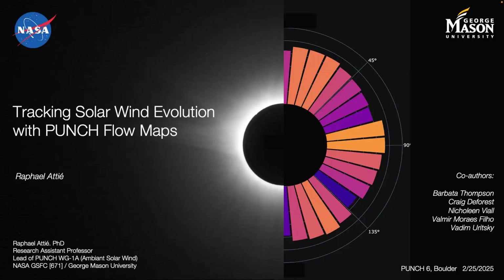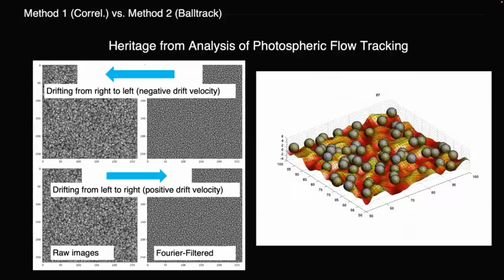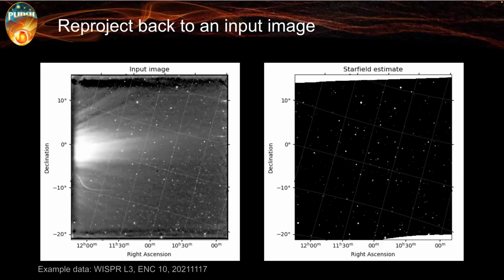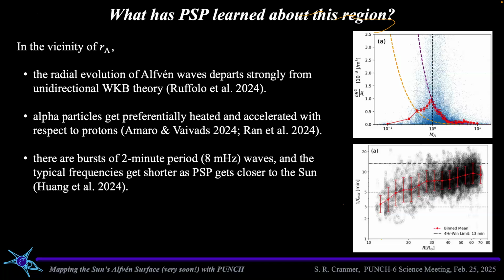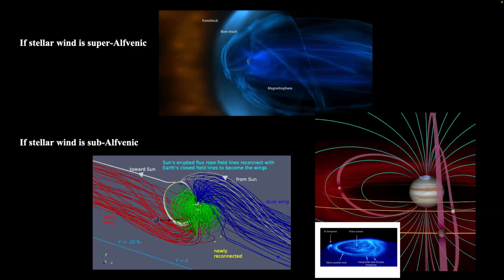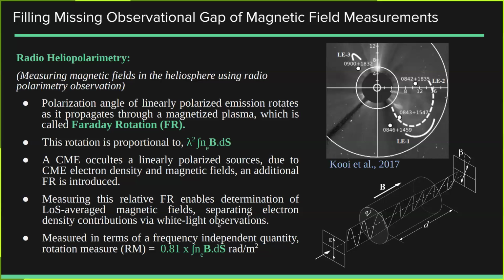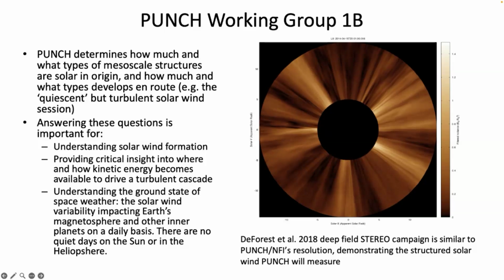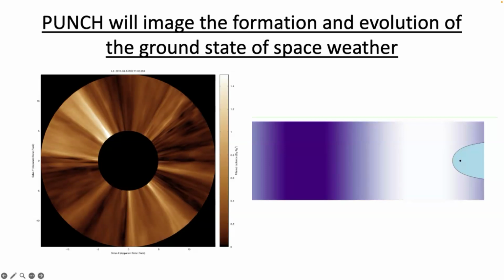PUNCH6 Session3 nopanel